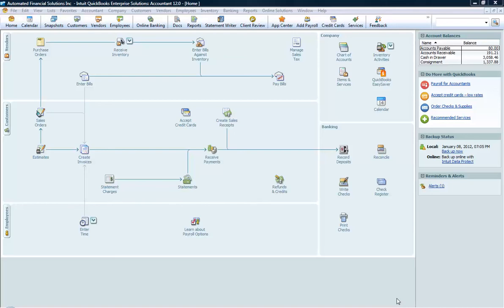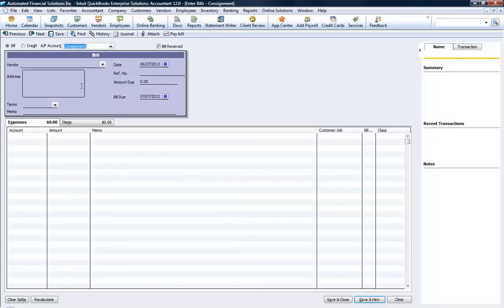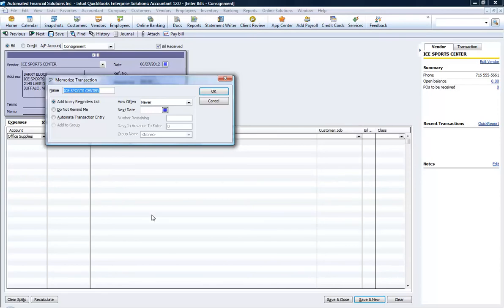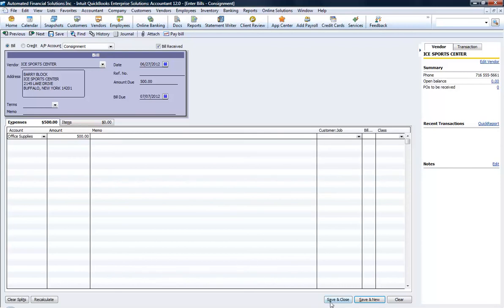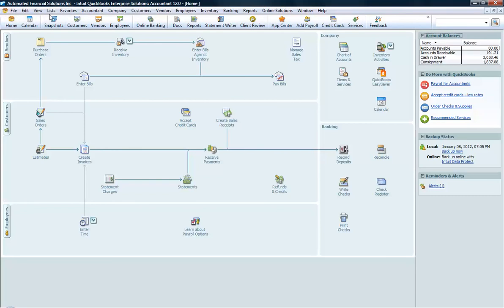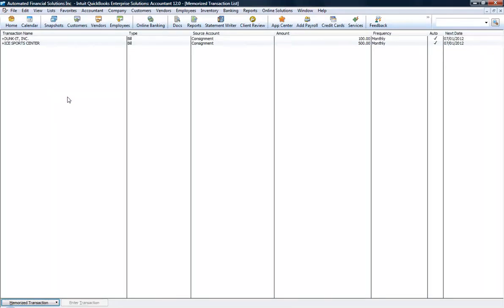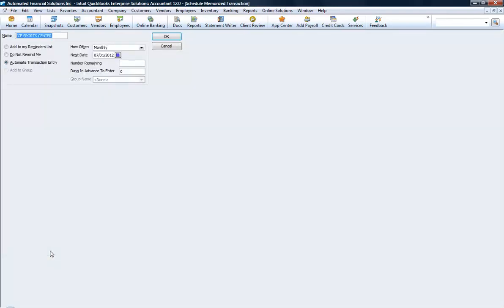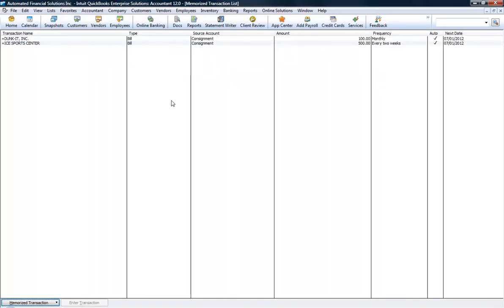Memorized Transactions in QuickBooks